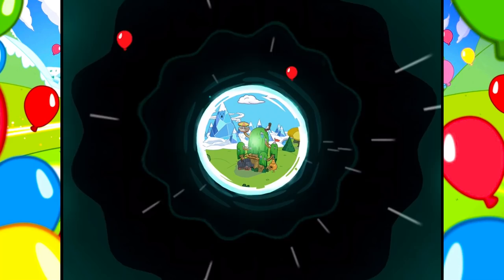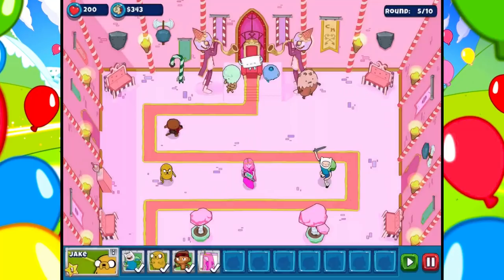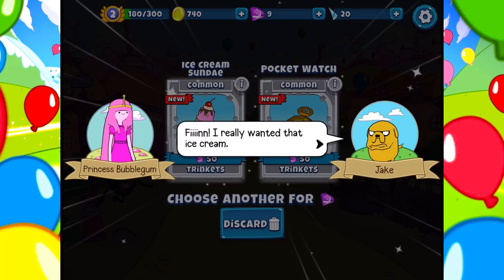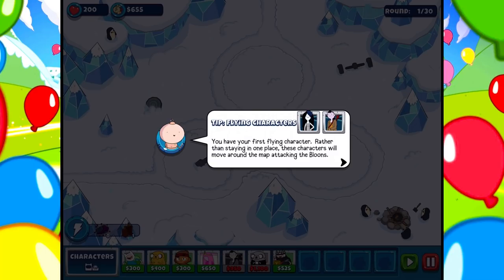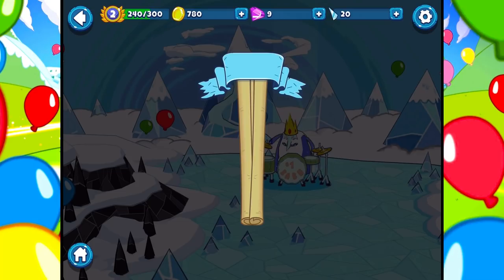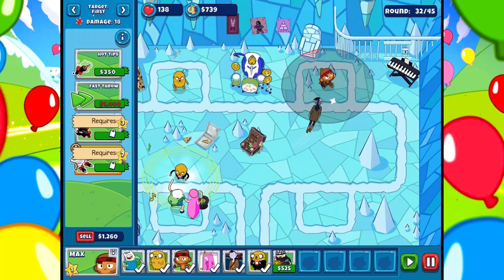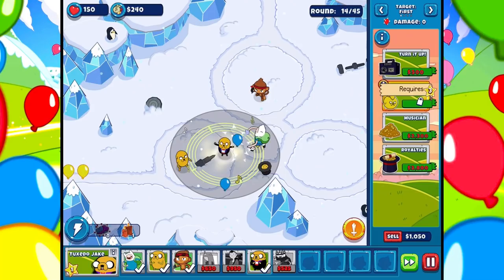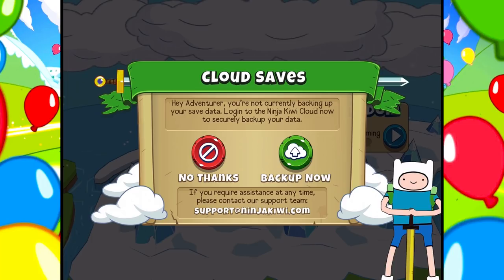Bloons Adventure Time TD - Gameplay Walkthrough Part 1 - Finn and Jake Rescue Princess Bubblegum!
Bloons Adventure Time TD Gameplay Walkthrough Part 1! Candy Cornered Gameplay!

This game is the ultimate mashup of Bloons and Adventure Time! You may have seen a trailer or review, but this playthrough will feature my impressions, reactions, and commentary throughout the full game including the ending! If you're a fan of Bloons, then let's play Bloons Adventure Time TD!

BLOONS ADVENTURE TIME
The Bloons have invaded the Land of Ooo and it’s up to Finn, Jake and the monkeys to stop them! Bloons Adventure Time TD is an awesome crossover between the award-winning animated series Adventure Time and the #1 Tower Defense game, Bloons TD!

🎬 Exclusive Videos!

GAME INFO
Name: Bloons Adventure Time TD
Developer: Ninja Kiwi
Publisher: Ninja Kiwi
Platforms: iOS, Android
Release Date: August 28, 2018